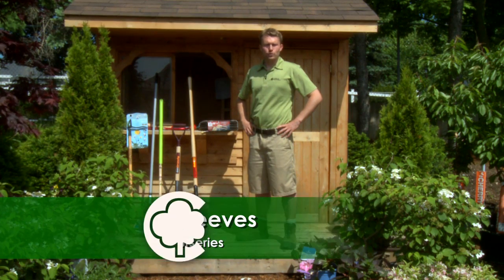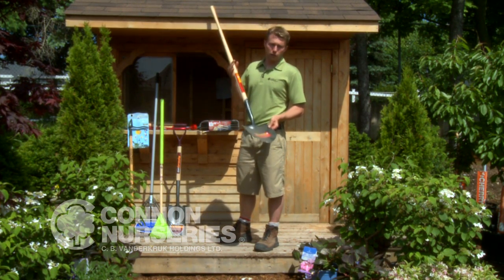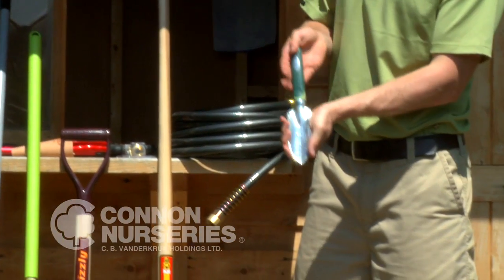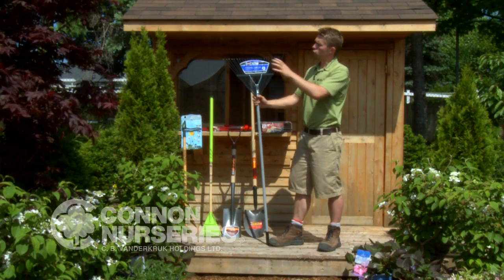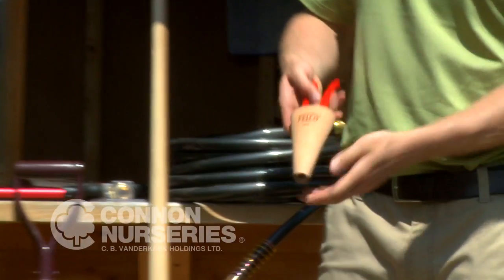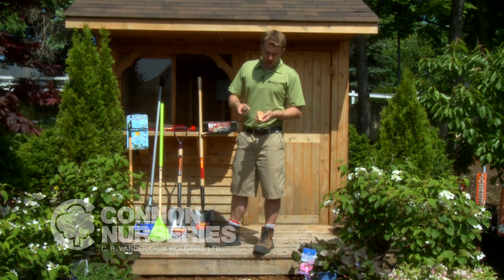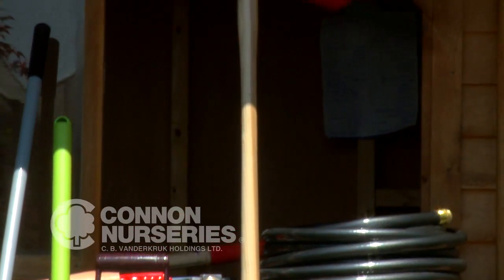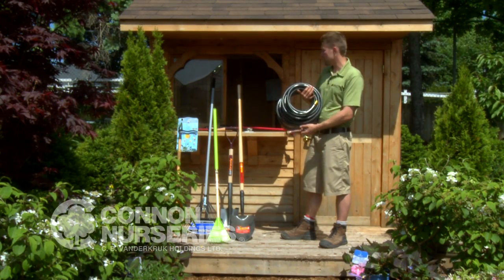The Well Stocked Garden Shed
Making sure you have the right tools for the job, can make gardening easy and fun without over doing it! Watch this quick tip on the best tools to keep in your garden shed!